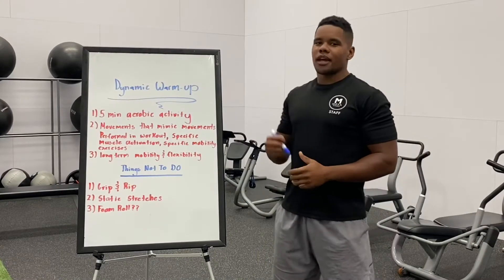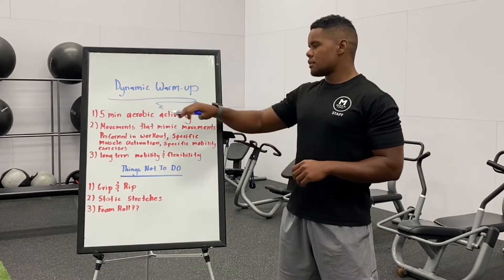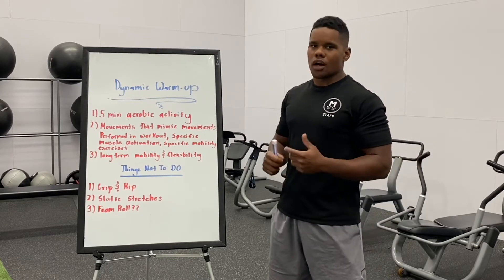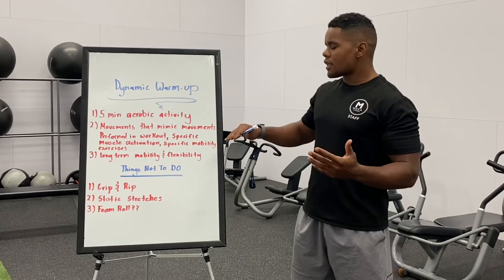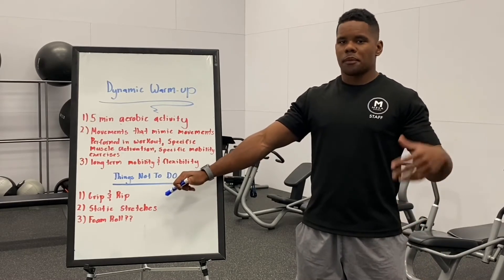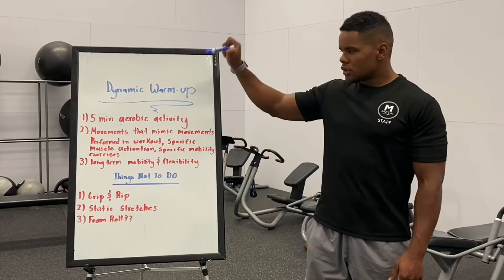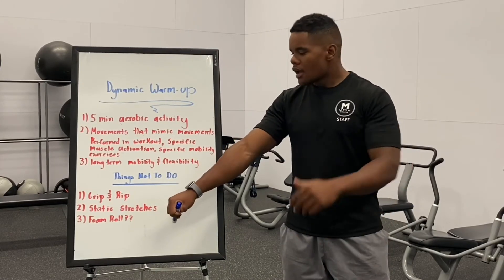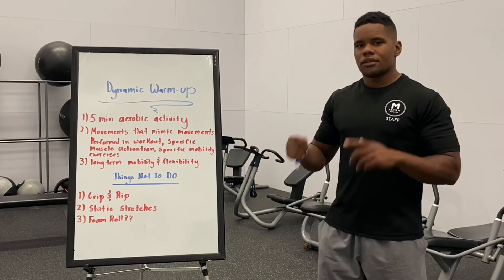Dynamic Warmups Benefits | TrainerTips from Mesa Fitness Colorado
Keallan talks about the benefits of dynamic warmups as it relates to mobility, performance, and more! This video is part 1 of 3.

Comment and let us know how we are doing, your comments help us make content to help YOU!!!